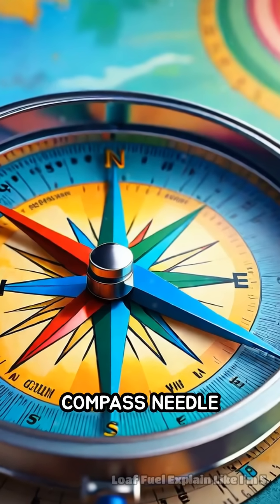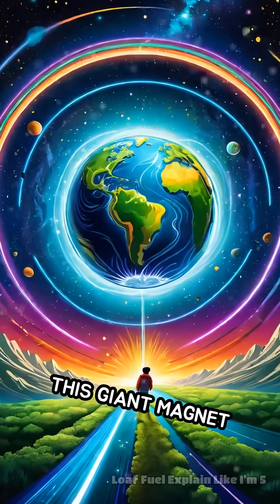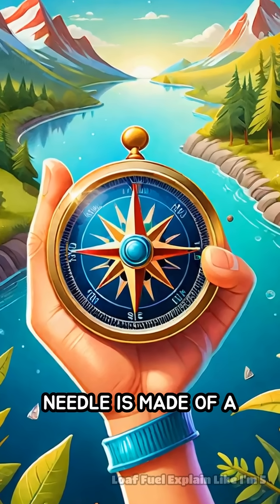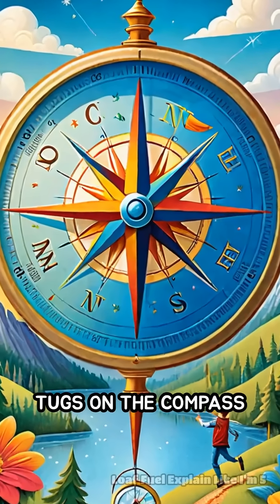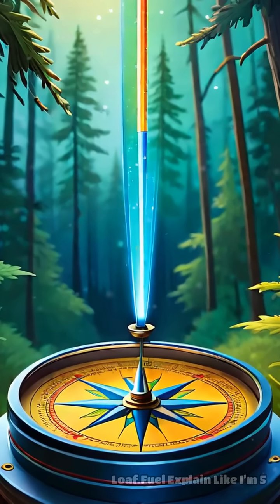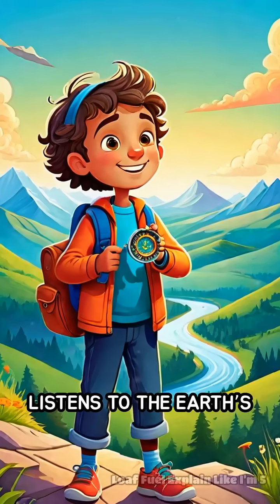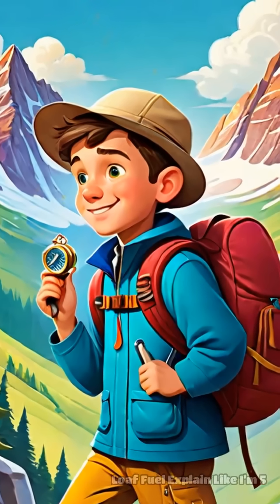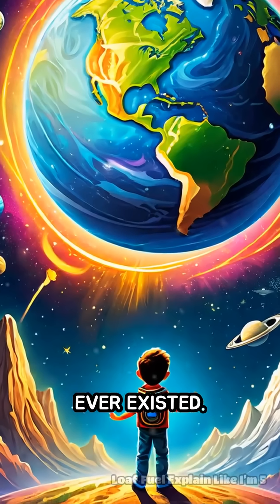How does a compass always point north?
Ever wondered why a compass always points north? Discover how Earth's invisible magnetic field guides us!